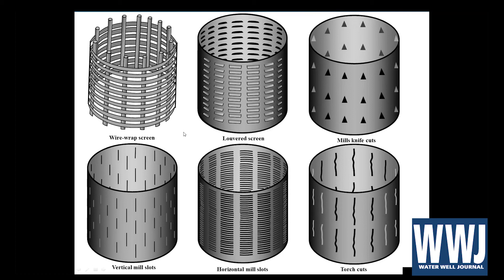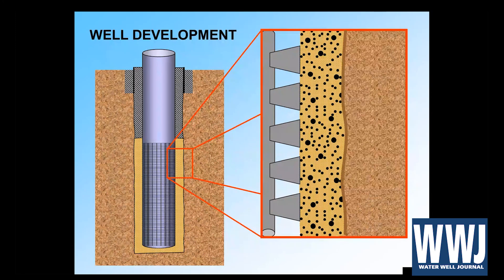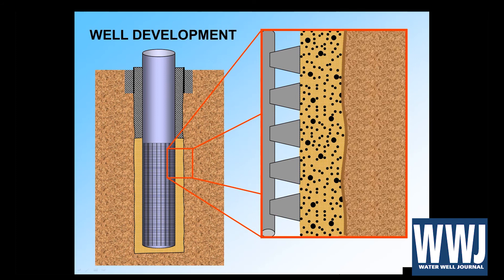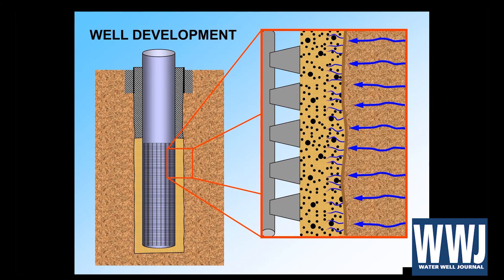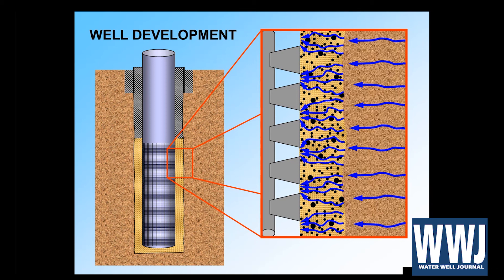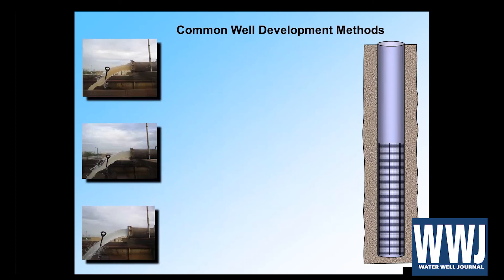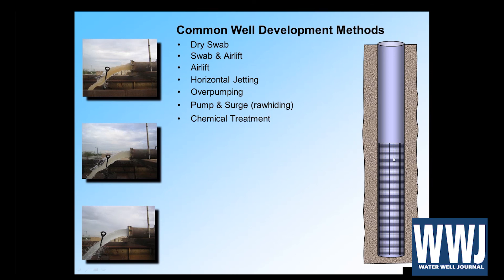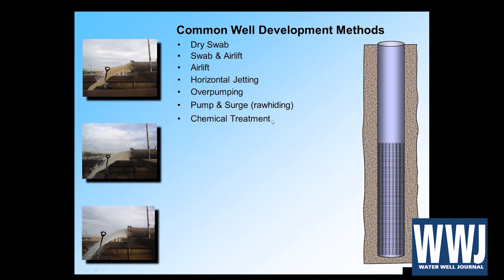Marvin F. Glotfelty, RG, on Well Development Techniques and Concepts | NGWA: Industry Connected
Marvin F. Glotfelty, RG, discusses various types of well development, physical attributes of the well that will be impacted by the various development methods, and pitfalls with monitoring fluid discharge at the land surface.